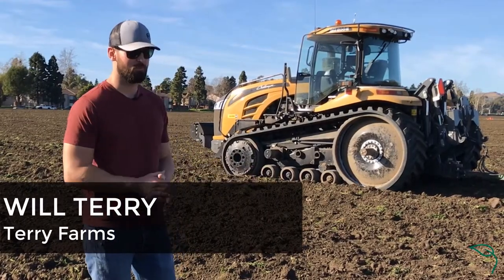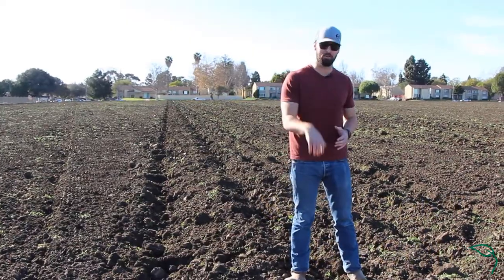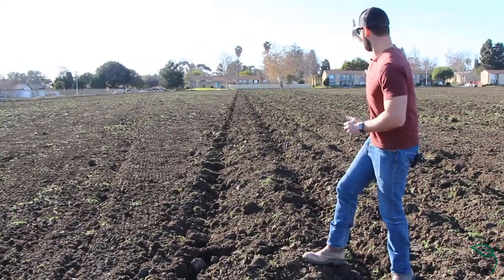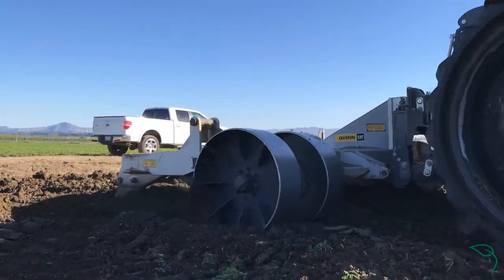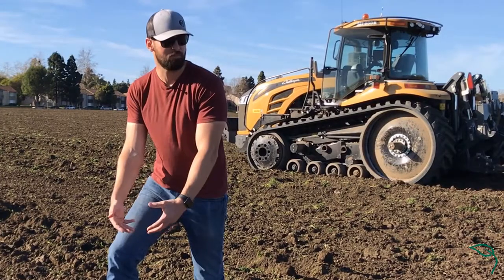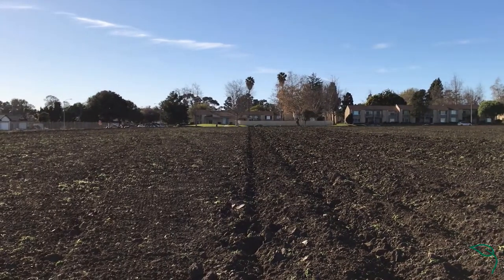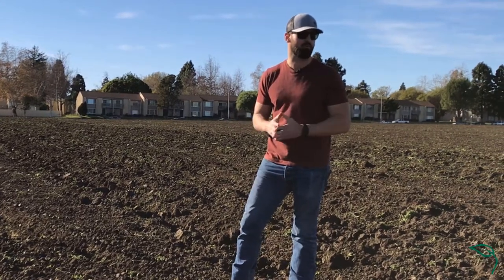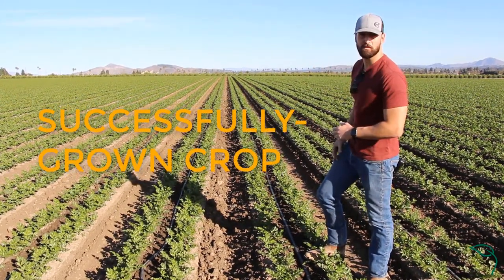How do Farmers Prepare the Soil for Planting?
Will Terry takes you through the steps of how farmers prepare their soil prior to planting.